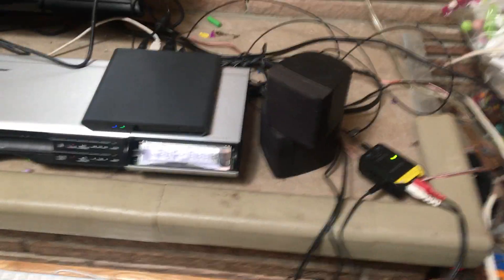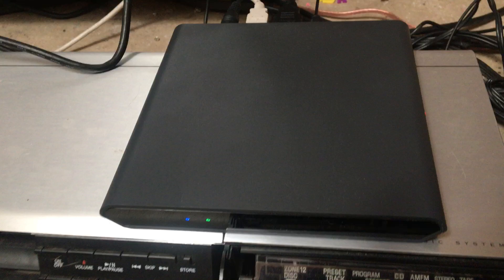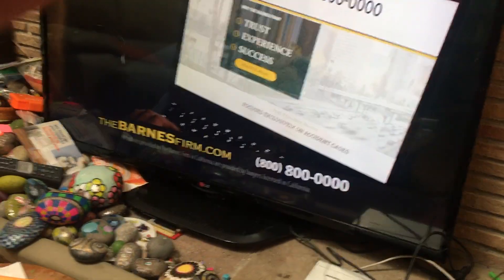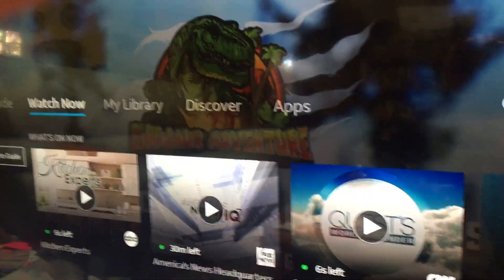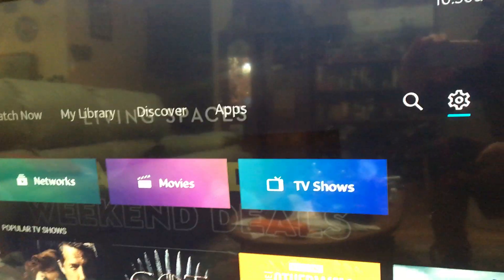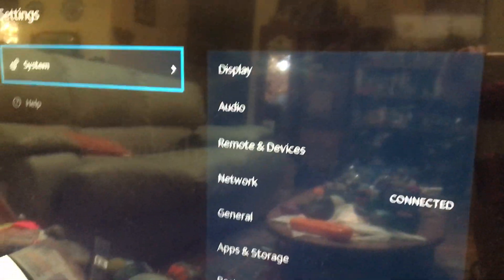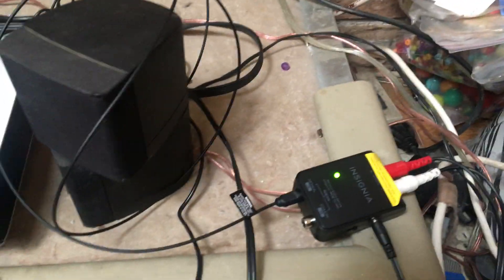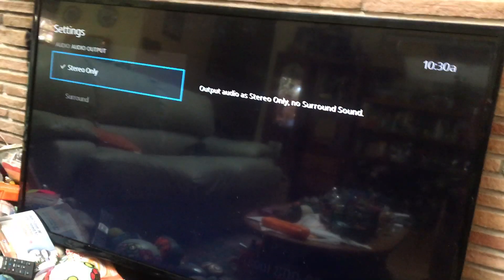Digital to analog converter solution - ATT top box: Osprey Android TV C71KW-400, Insignia NS-HZ313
Adjust Android TV top box settings so digital to analog converter box works as expected